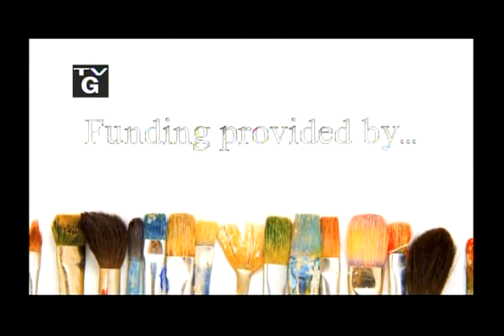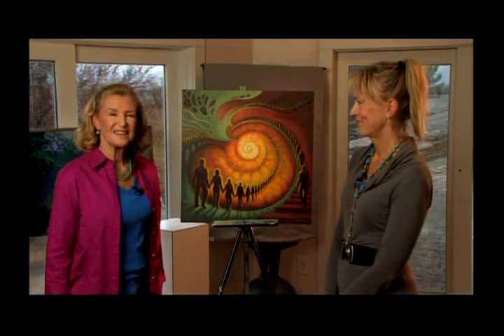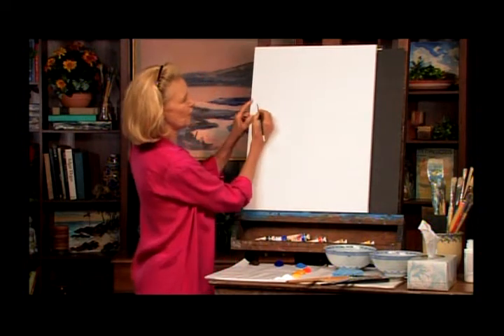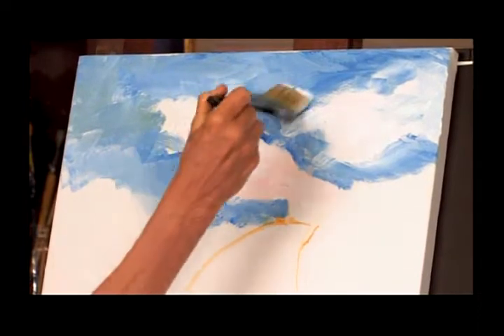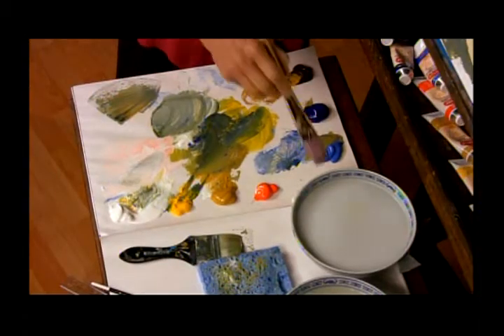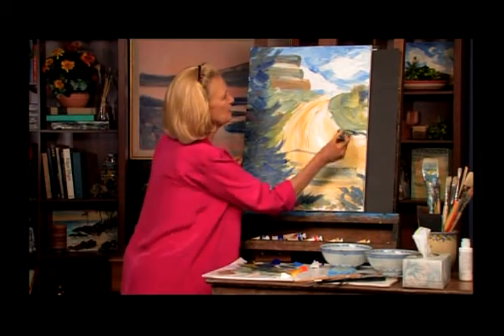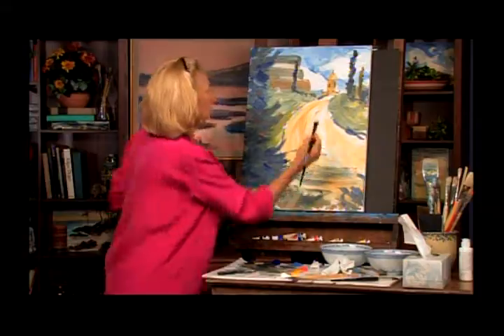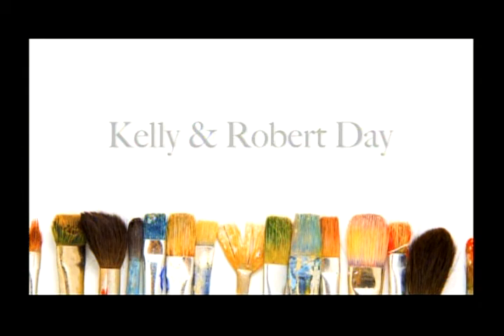Love to Paint with Mimi Episode 6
Episode 6 Composition
Guest artist Kerstin Zettmar joins Mimi to explore how composition can be used to guide the eye into and through a painting.  Back in the studio, Mimi paints a Spanish country road using the 'C' curve.